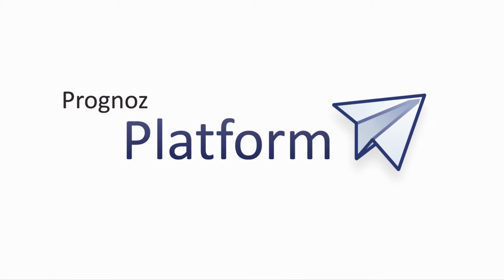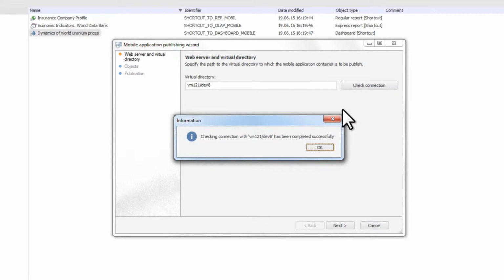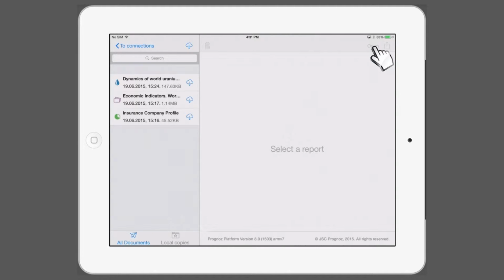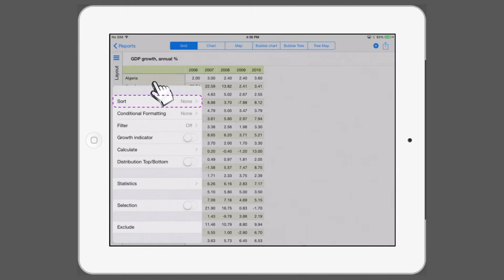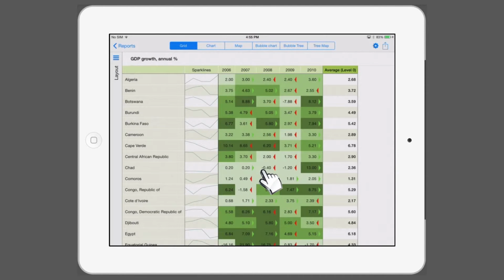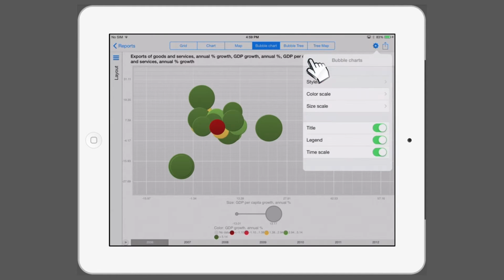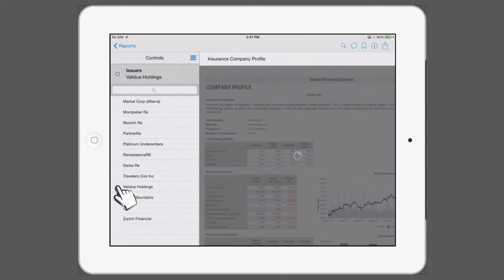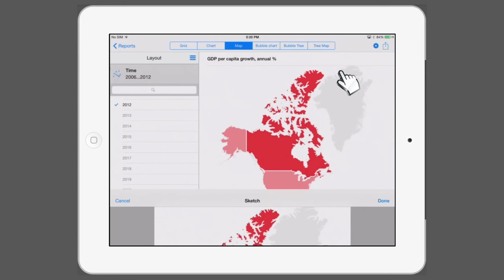Prognoz Platform - Mobile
This video tutorial tells us about the Prognoz Platform mobile application, which provides access to Prognoz Platform repository objects via iOS mobile devices. The process of the Prognoz Platform mobile application customization will be demonstrated. The tutorial also shows the mobile application's basic capabilities such as publication and customization of an OLAP report, a regular report and a dashboard.